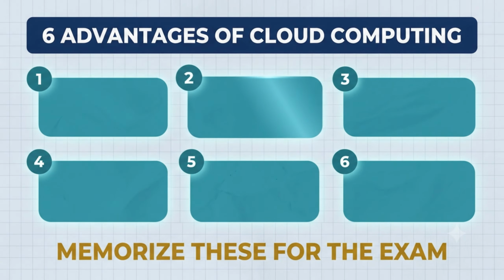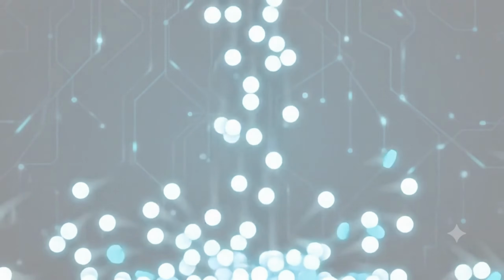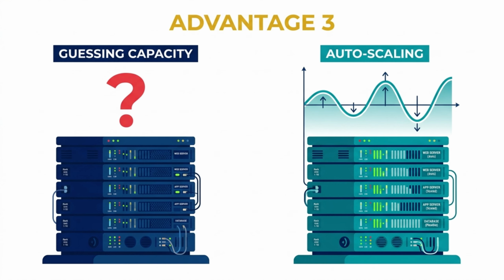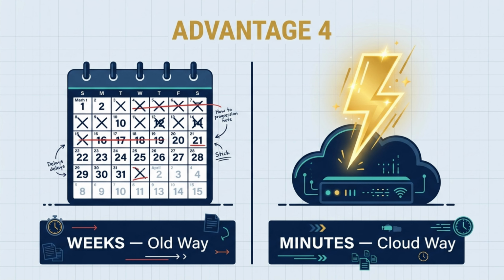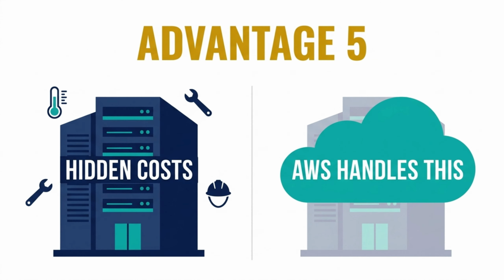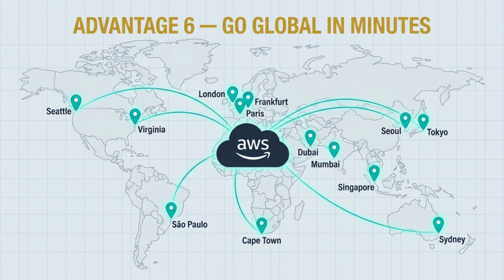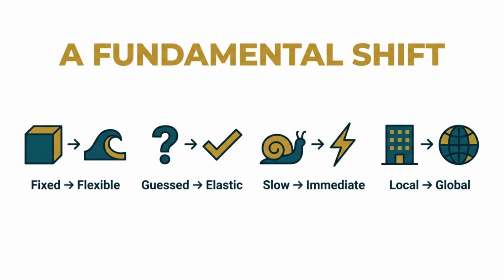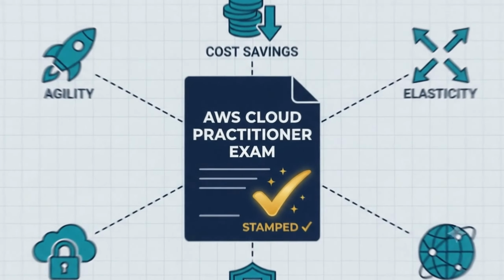AWS Cloud Practitioner: What is Cloud Computing? | 6 Advantages Explained (2026)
What actually is cloud computing — and why does AWS expect you to memorize six specific advantages before walking into the Cloud Practitioner exam? In this beginner-friendly guide we break down exactly what cloud computing is, where it came from, and all six advantages AWS officially defines — CAPEX to OPEX, economies of scale, capacity, speed, data center costs, and going global.
You'll learn the real difference between capital expense and operating expense, why guessing capacity used to cost businesses dearly, and why AWS's global region network makes international expansion a configuration choice instead of a multi-million dollar investment.
Whether you're studying for the AWS Certified Cloud Practitioner exam or just want to understand cloud computing without the jargon — this video gives you the foundation everything else is built on.
⏱️ What you'll learn:

00:00 Introduction

00:17 What is Cloud Computing?

01:48 Advantages (Overview)

02:04 Advantage 1 — CAPEX to OPEX

02:27 Advantage 2 — Economies of Scale

02:54 Advantage 3 — Stop Guessing Capacity

03:28 Advantage 4 — Speed and Agility

03:55 Advantage 5 — No More Data Centers

04:21 Advantage 6 — Go Global in Minutes

05:00 Bringing it all together
📌 Next video: Exploring the Basics of Virtualization — The Technology That Made Cloud Computing Possible.